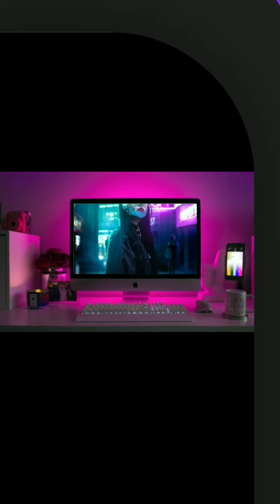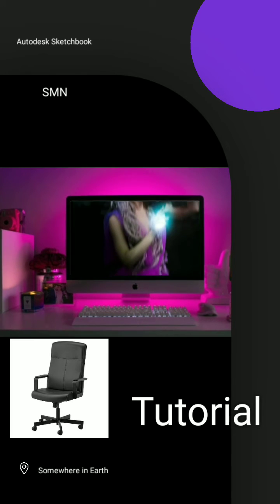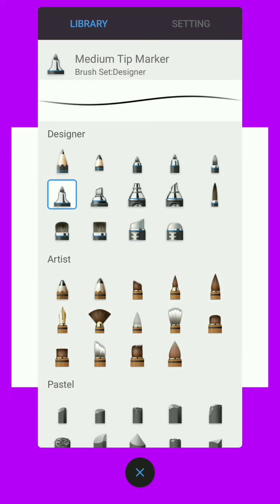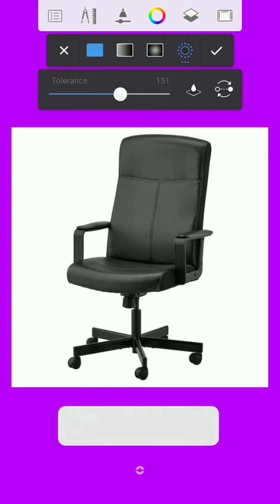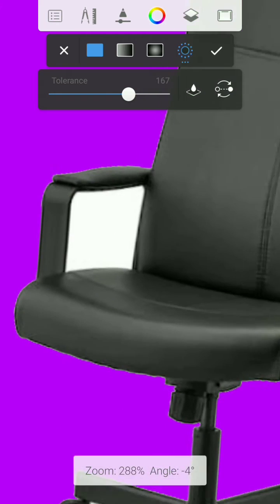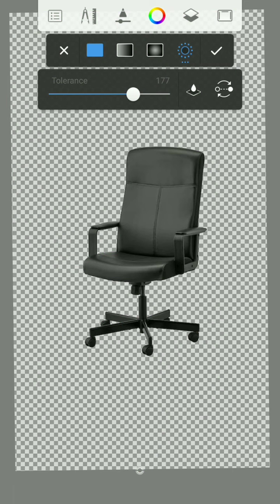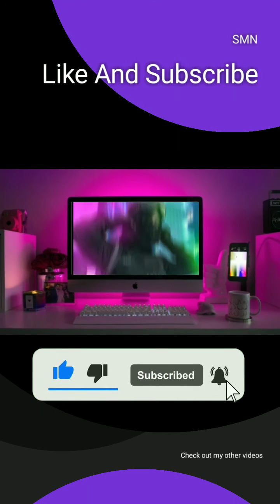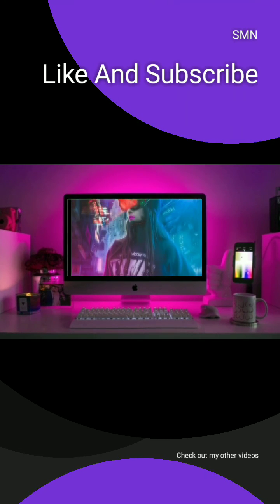Remove Background With Single Click Using Autodesk Sketchbook |Tutorial Tips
Photo editing Apps Used ⤵️
                                         1. Autodesk Sketchbook
                                         2.
                                         3.
                                         4.

Video Editing Apps used ⤵️
                                         1. Kinemaster
                                         2.